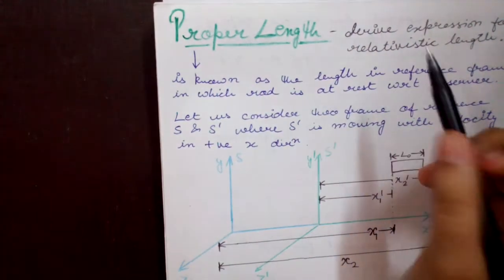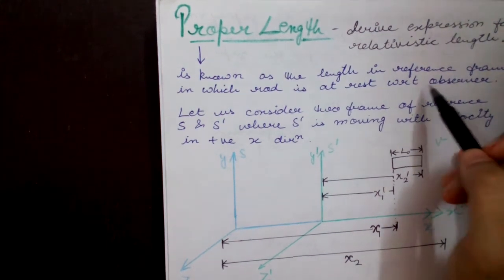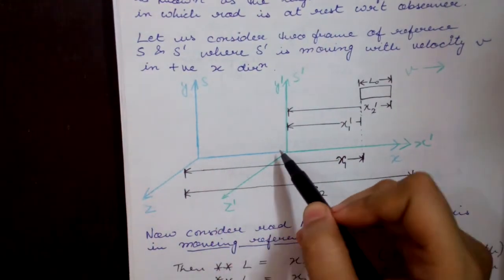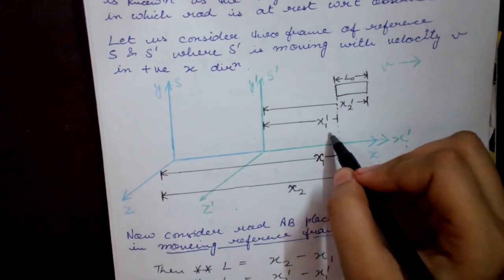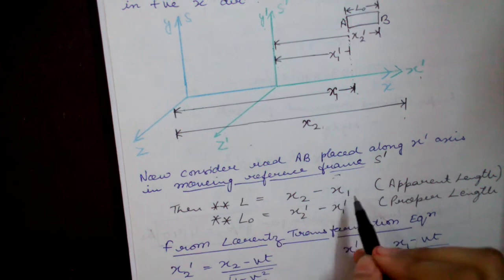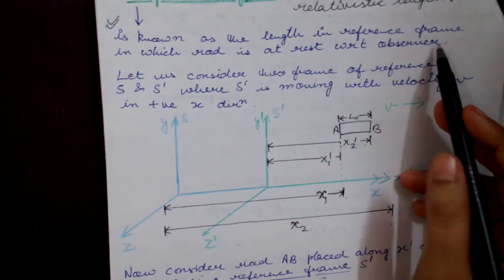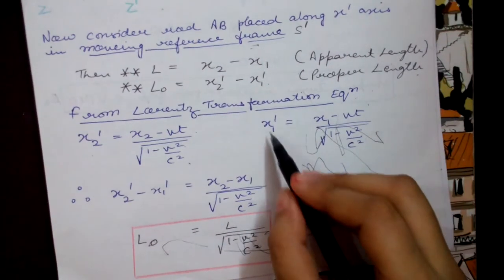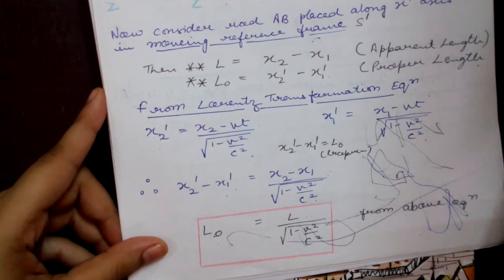Proper Length derivation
Proper length expression for relativistic length # Apparent length.